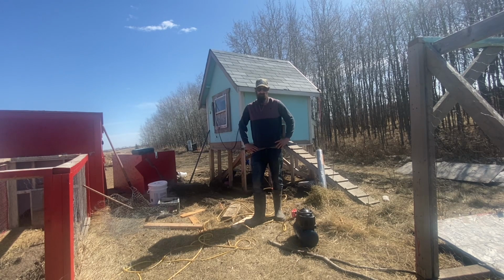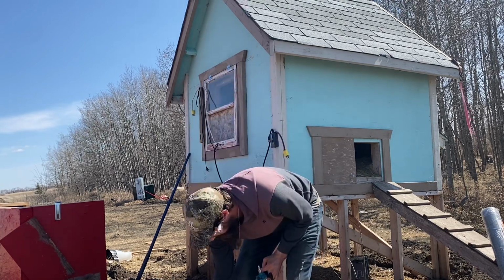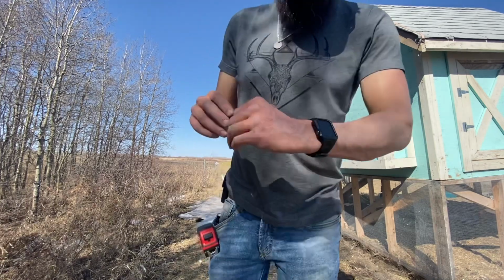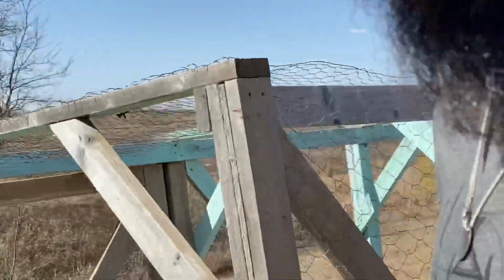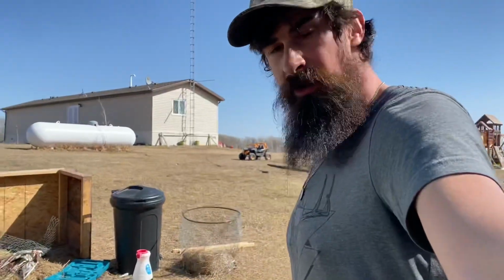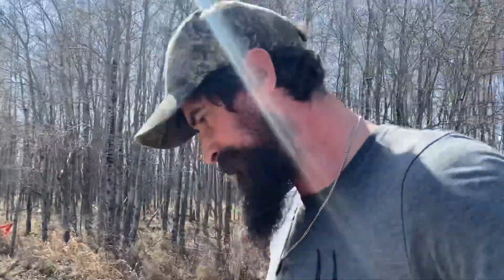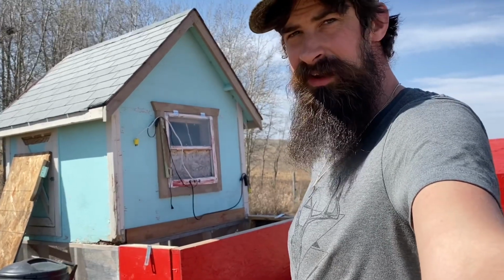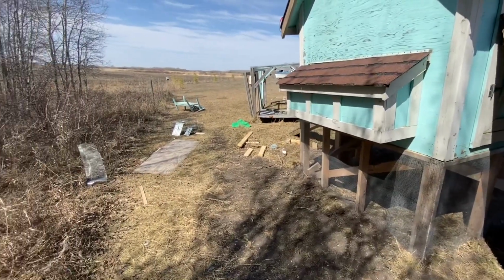CHICKENS are FRIENDS not fox FOOD! (Predator proofing the coop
My idea on how predator proofing should work.